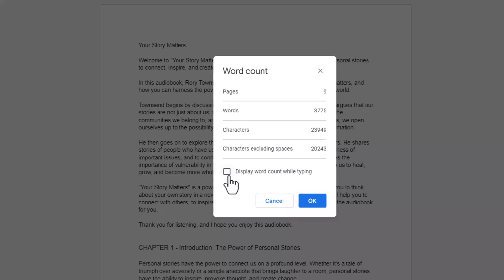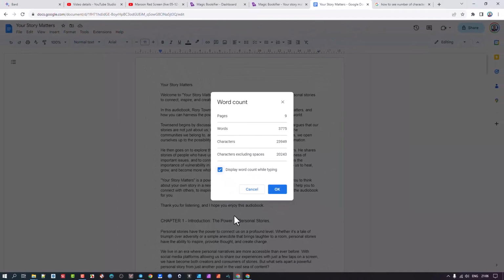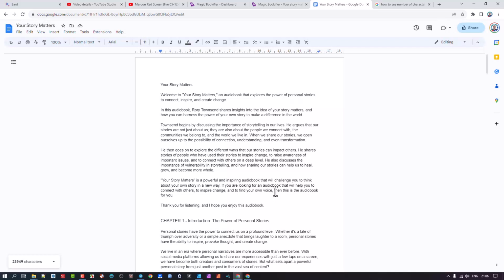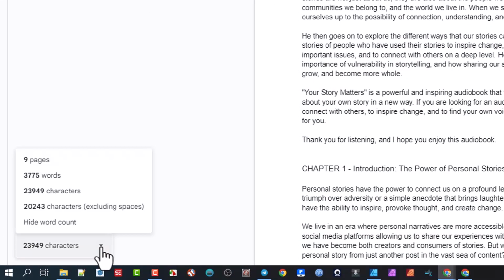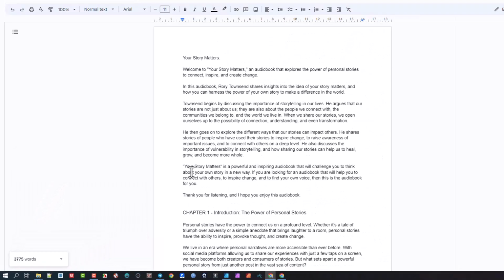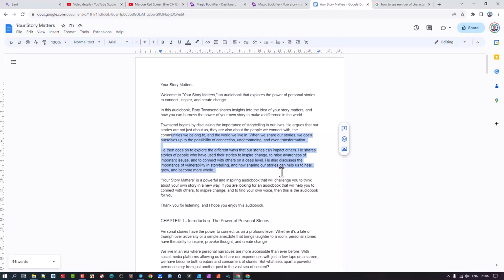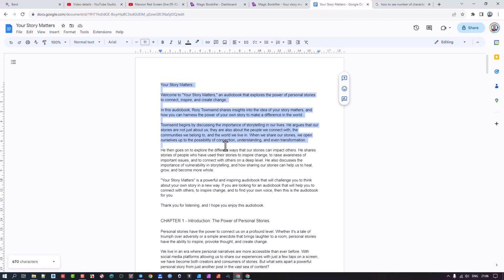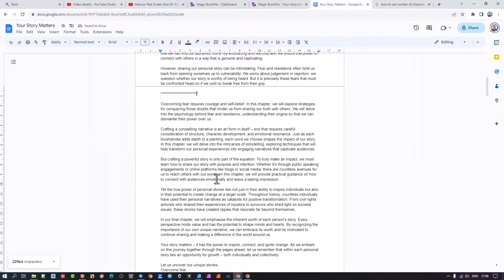Free Character - Word - Page Count Tool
In this video, I'll show you how to count characters, words, and pages in Google Docs. This is a quick and easy way to get an overview of the length of your document, which can be helpful for a variety of purposes, such as setting word count goals, tracking your progress, or formatting your document.

I'll show you two different ways to count characters, words, and pages in Google Docs:

Using the Word Count feature: This is the most common way to count characters, words, and pages in Google Docs. To use this feature, simply click on the "Tools" menu and select "Word Count." A pop-up window will appear with the character, word, and page counts for your document.
Using keyboard shortcuts: You can also use keyboard shortcuts to count characters, words, and pages in Google Docs. For Windows users, the keyboard shortcut for word count is Ctrl+Shift+C. For Mac users, the keyboard shortcut is Command+Shift+C.
I'll also show you how to customize the Word Count feature to show you different information, such as the number of characters without spaces or the number of words in a specific range of text.

By the end of this video, you'll know how to count characters, words, and pages in Google Docs using two different methods. You'll also know how to customize the Word Count feature to show you the information that you need.